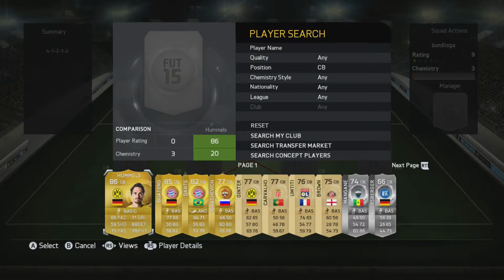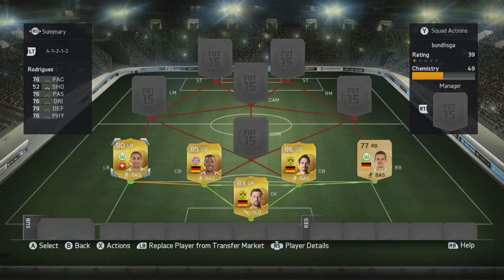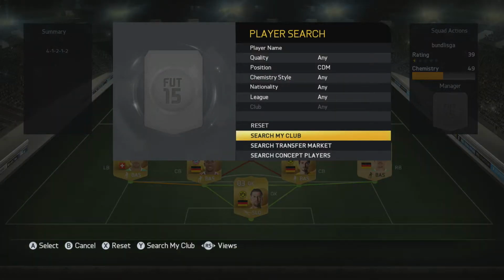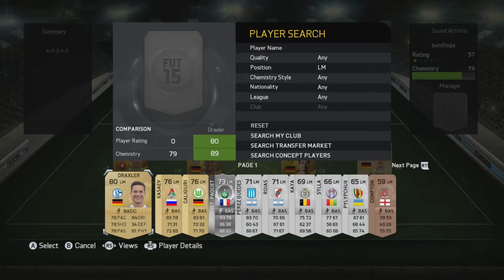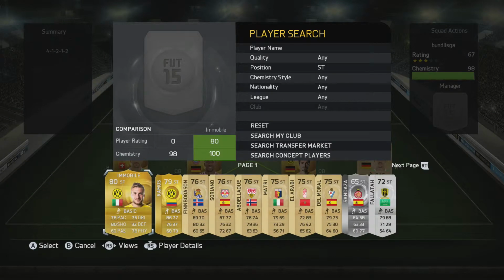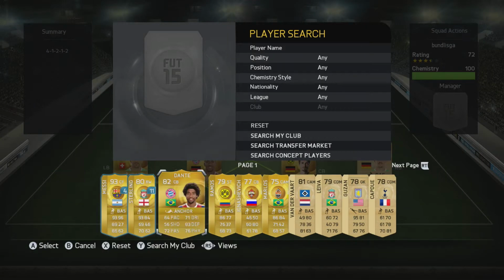fifa 15 squad builder best bundasliga team ft philip lahm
like for more squad builders subscribe for more share with sibbling or friend and comment what should i do next? this will be y main series and will go on as long as this channel stands.